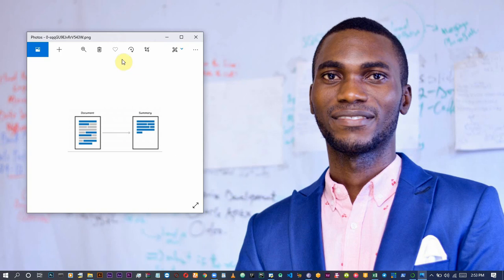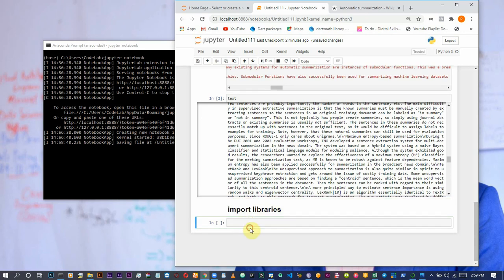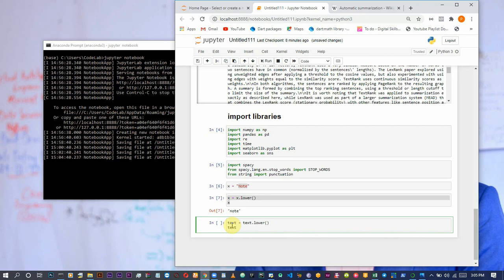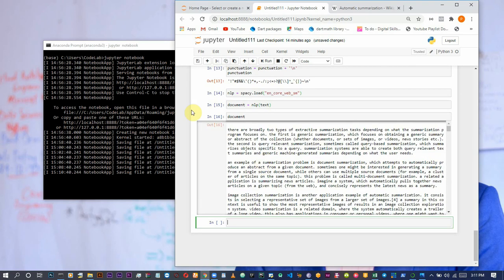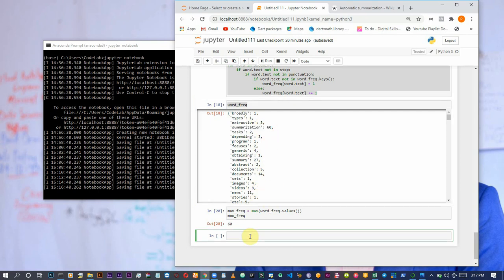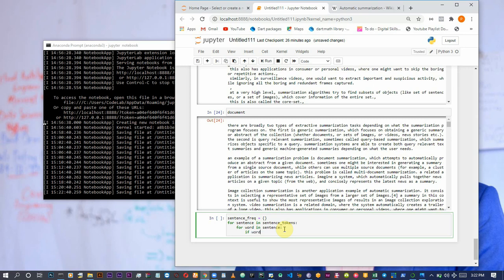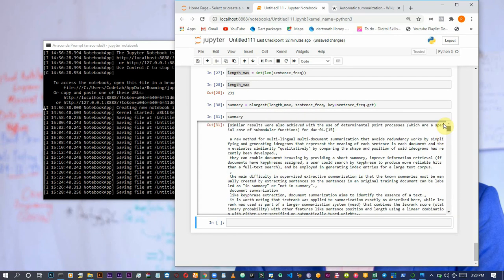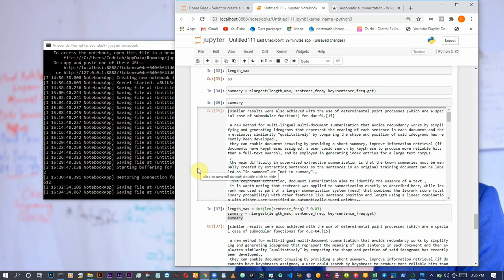Text Summerization Class